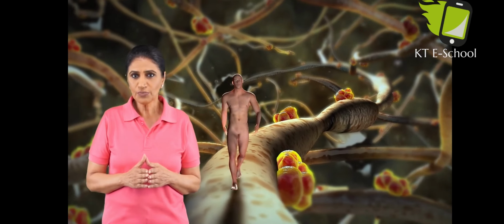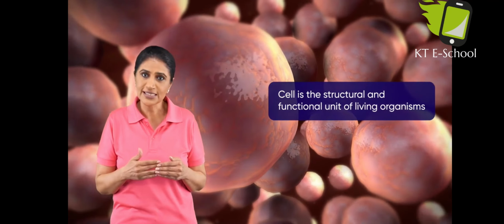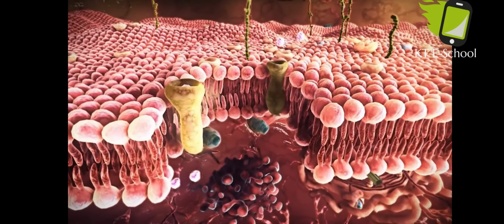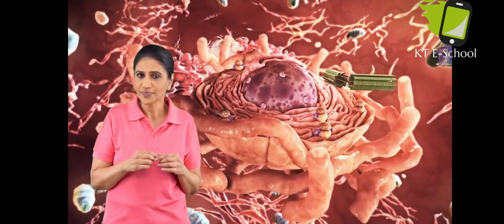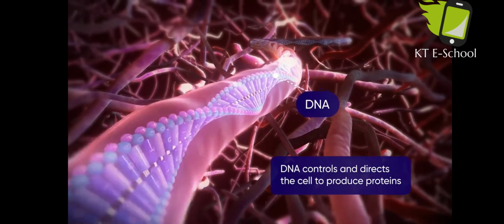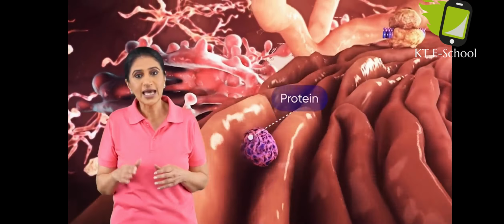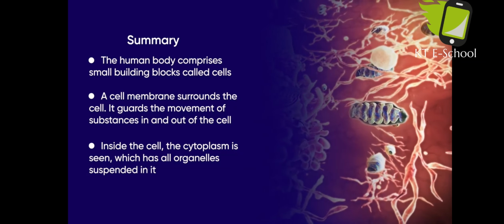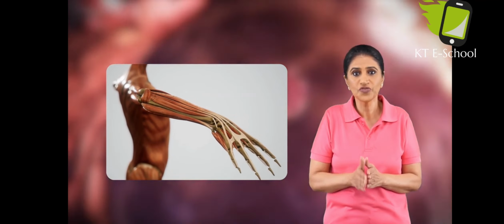Class 9 I CBSE I Cell: A Living Unit I Introduction to cell I The Fundamental Unit of Life I Biology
Cell - A Living Unit I Introduction to a cell I The Fundamental Unit of Life I Biology I Class 9 I CBSE I